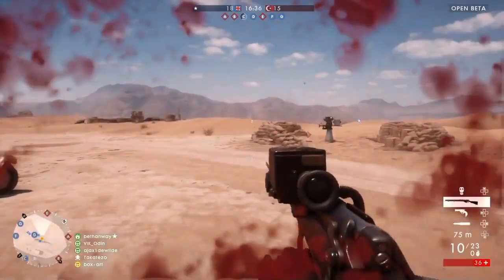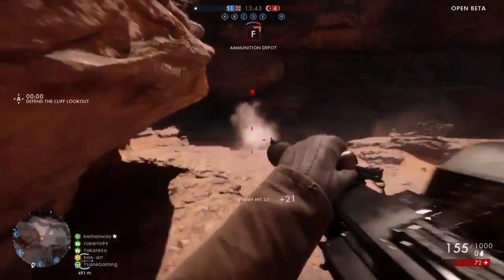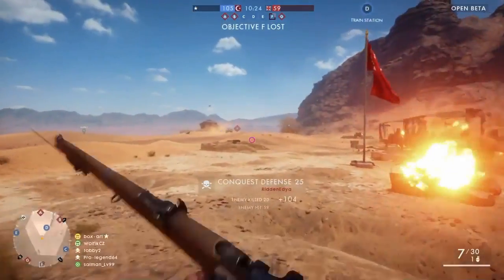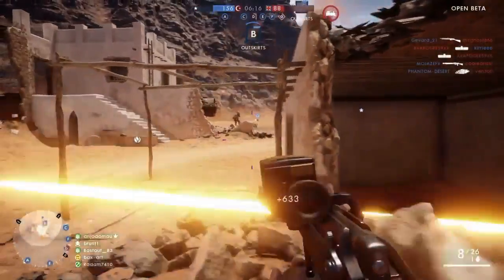Battlefield1- Open Beta First Impressions [PS4 Gameplay]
General thoughts about the open beta, nothing too in-depth. I'll post more if I get more stuff worth showing. This video is meant for adults.